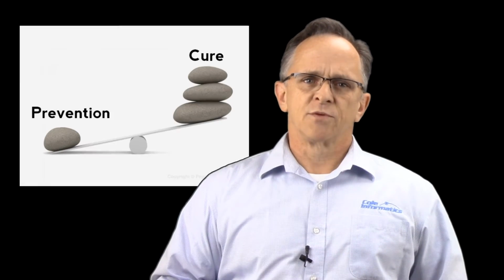IT Security Tip #11: Do this BEFORE you lose a laptop or smart phone!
So you’re in the car on the way home from Starbucks, basking in the glow of consuming your triple-shot, low-foam, extra-hot pumpkin-spice latte when you suddenly realize your laptop has gone missing. You drive back like the caffeinated lunatic you are, only to discover no one has turned it in. What do you do? That depends on what precautions you have (or haven’t!) taken.